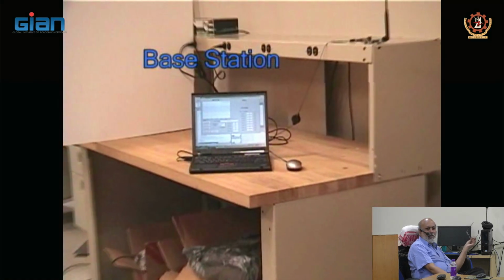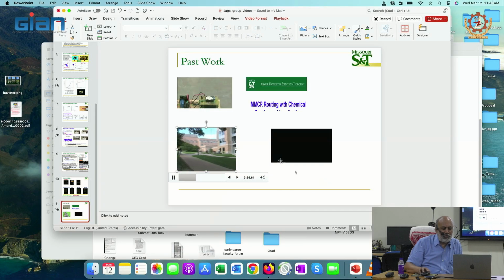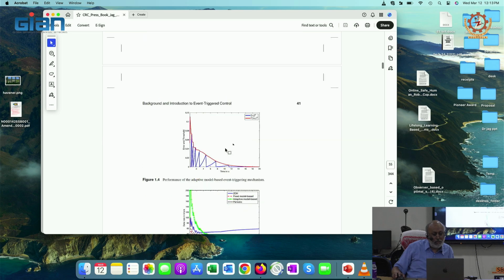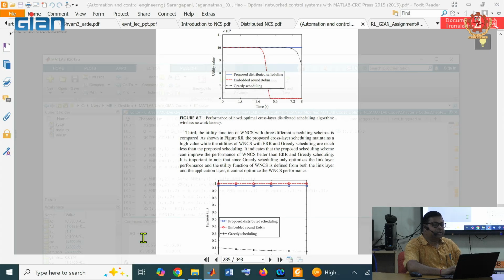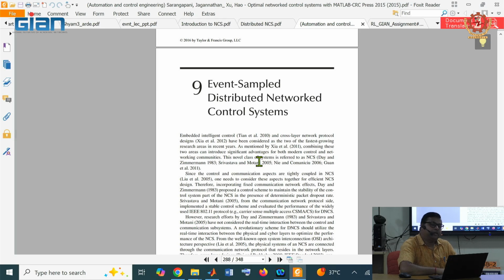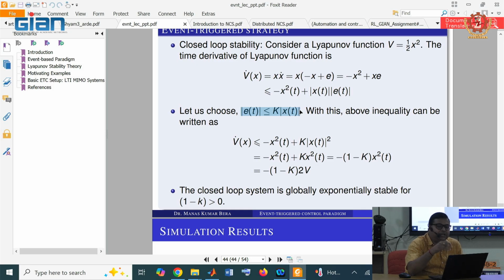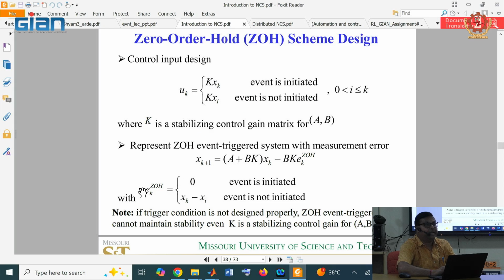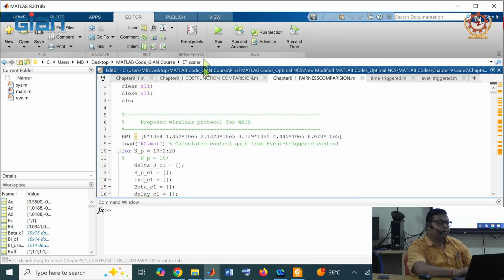T04 Problem solving session and simulation using MATLAB